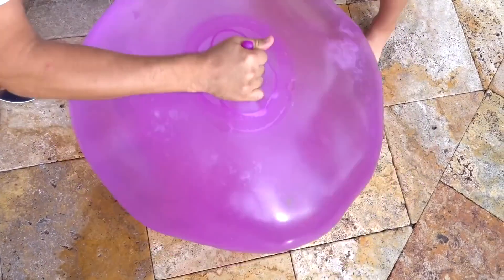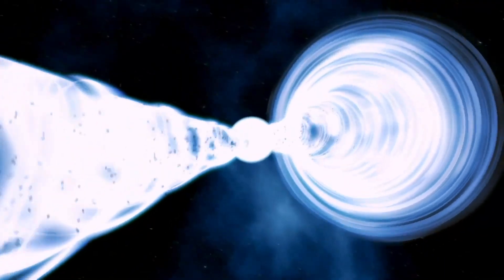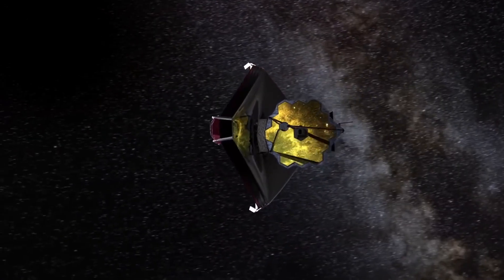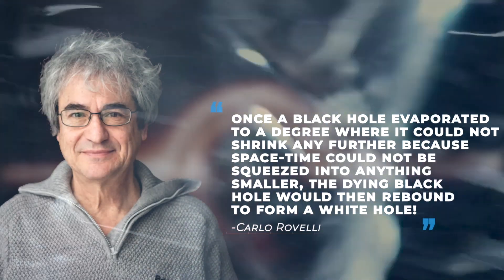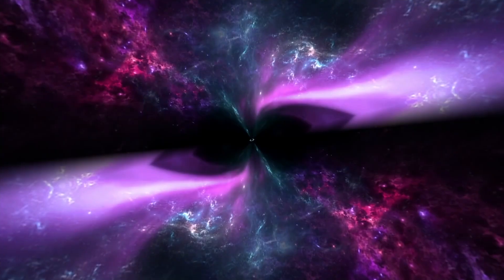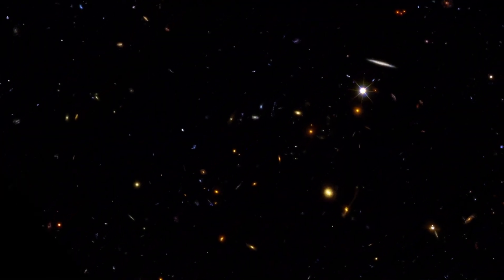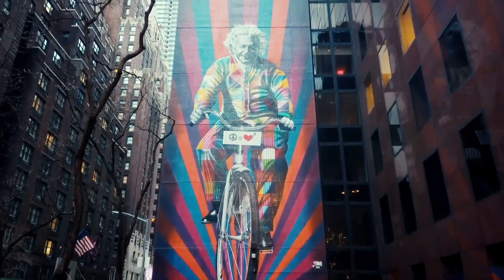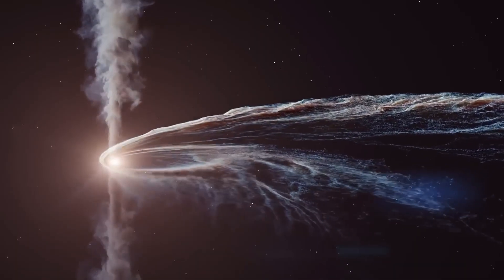The White Hole Mystery NOBODY Can Solve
White holes, black holes, and all types of holes in the universe have scientists struggling to find an answer. Astrophysics is a realm of space education that no scientist or astrophysicist can truly explain yet alone understand. Neil deGrasse Tyson and Albert Einstein have tried their best to make sense of this amazing universe but will never be able to understand everything to it's fullest.

🤔 Who will solve this incredible space mystery?